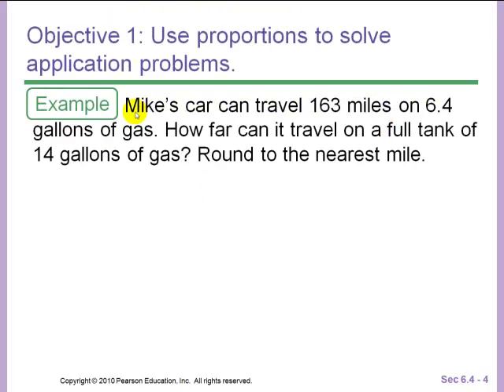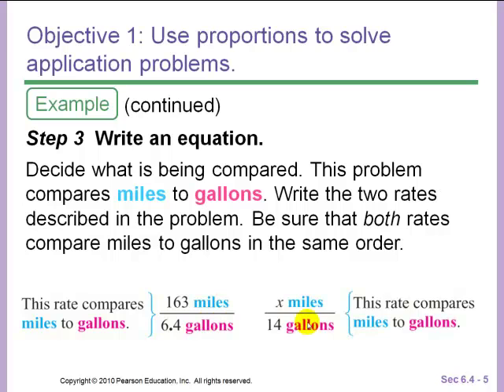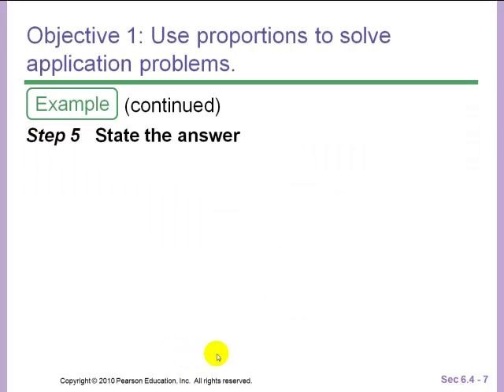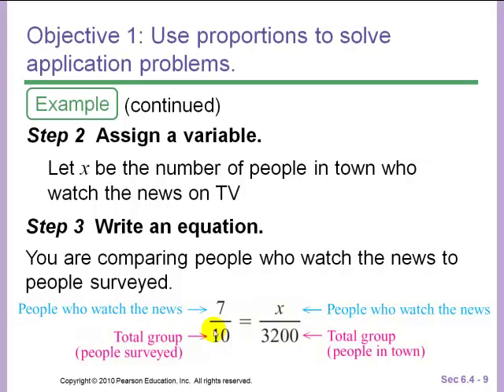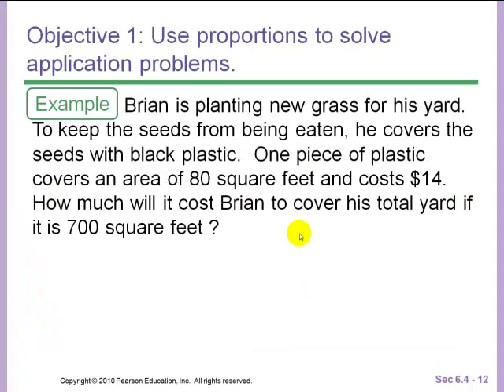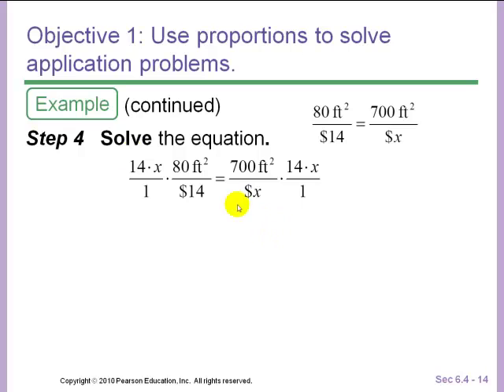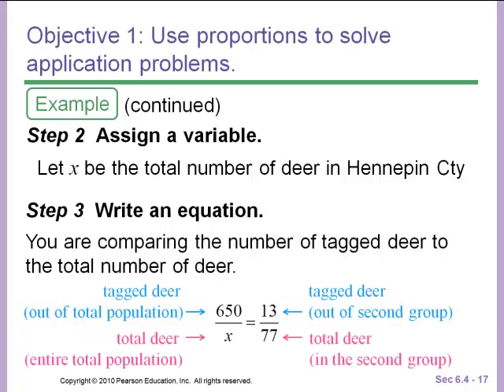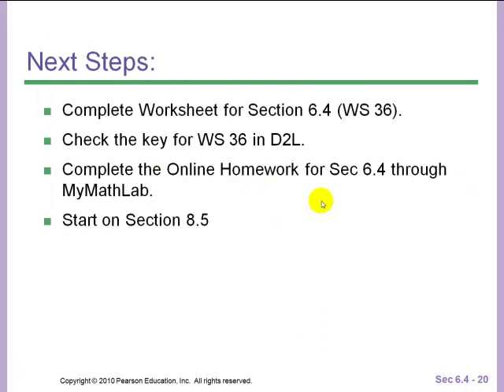Sec 6.4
This is the powerpoint lecture video for Sec 6.4 in PreAlgebra.  Solving application problems using proportions.